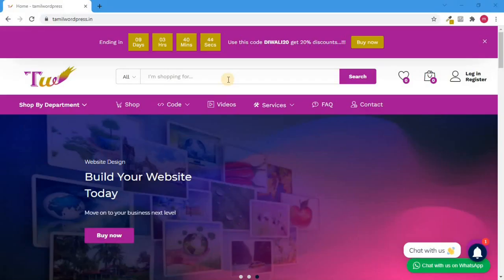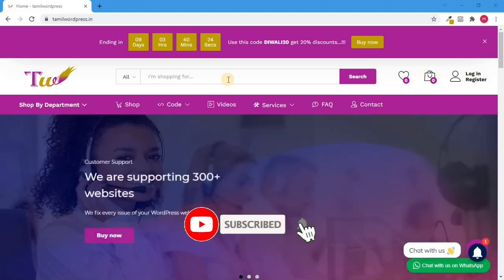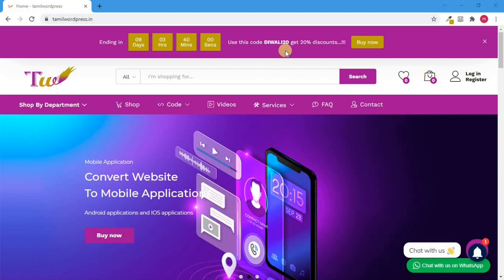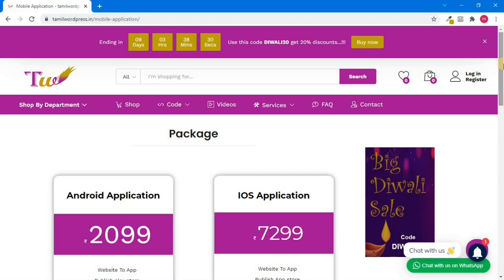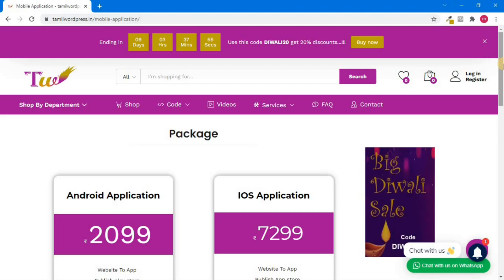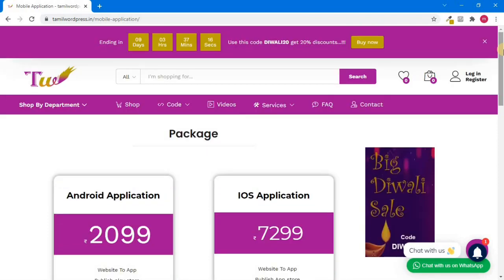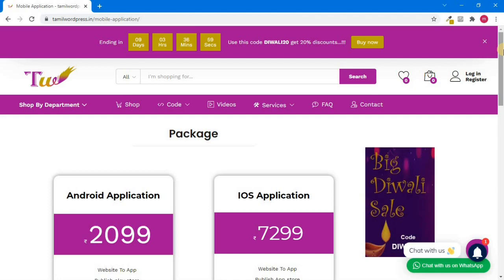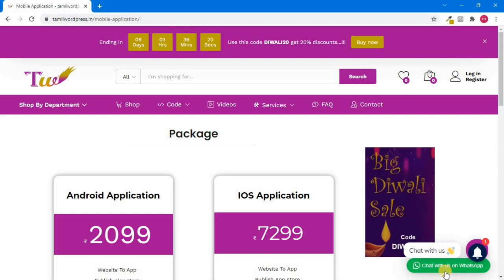Convert a Website Into an IOS Application | Tamil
In this video, I'll show you, How to convert a website into an IOS application.

Why need to convert a website into an app? because the mobile application is more convenient than a website for every customer. it's very useful to grow your business next level.so if you like to grow your business you must need to convert your website to mobile applications.